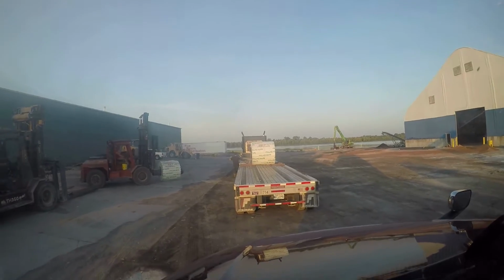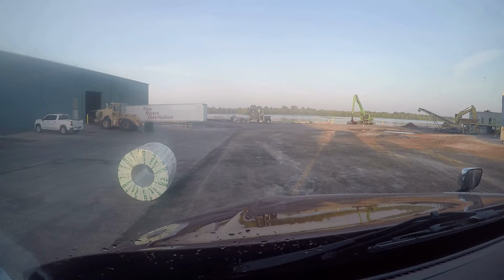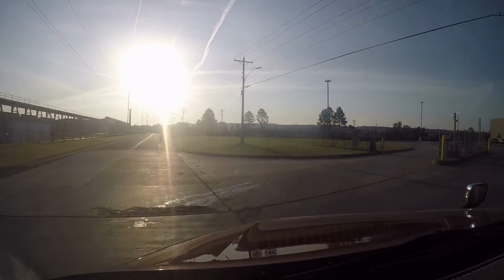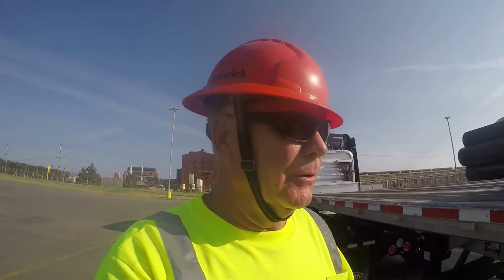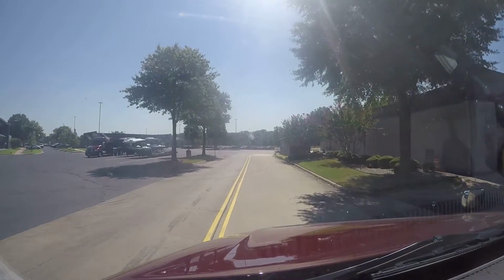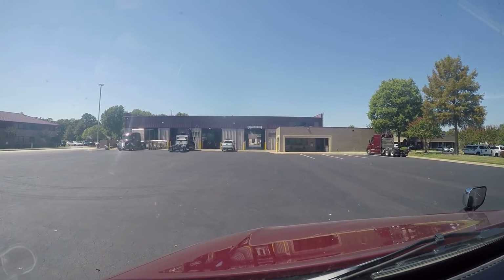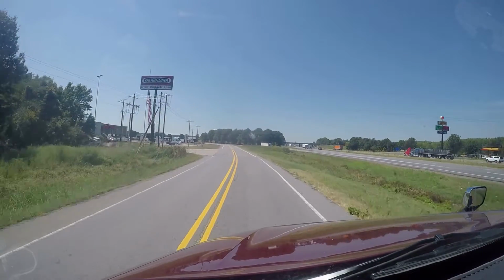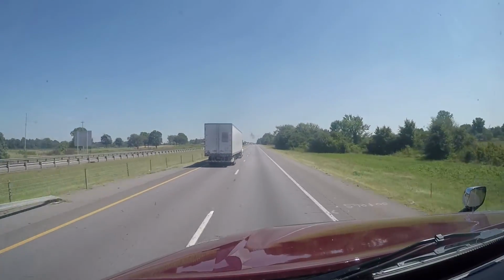Maverick Flatbed Trucking #175 Runaway Coils!